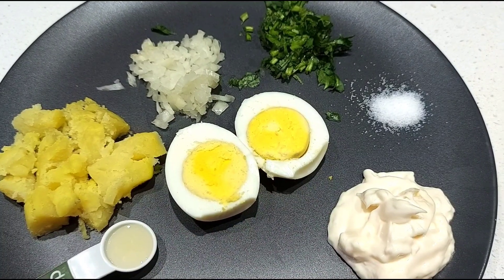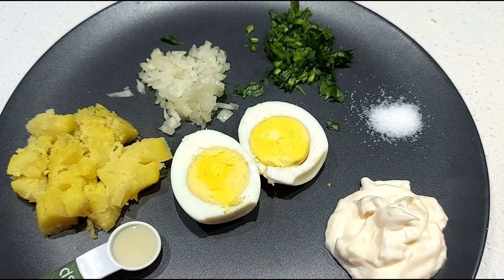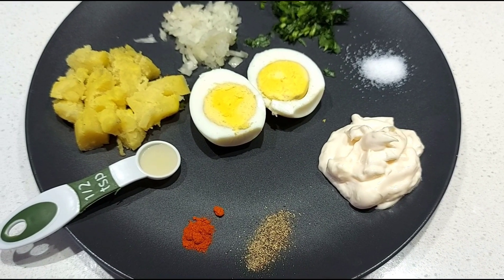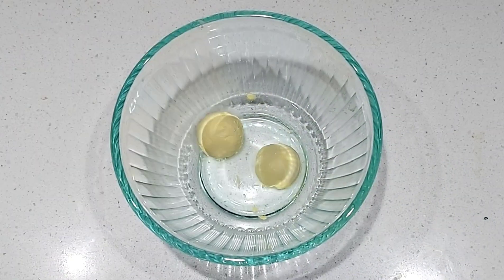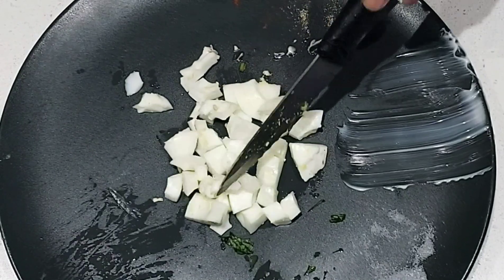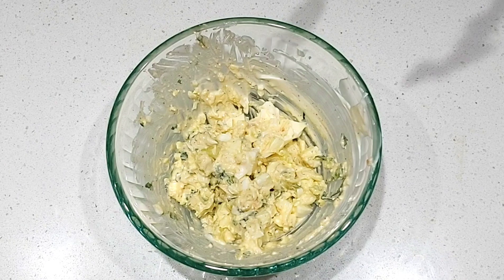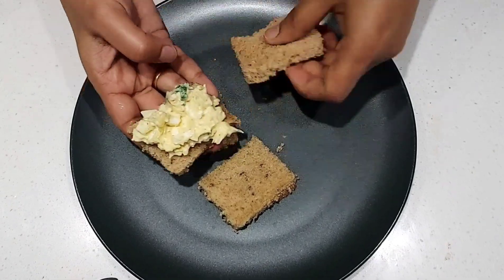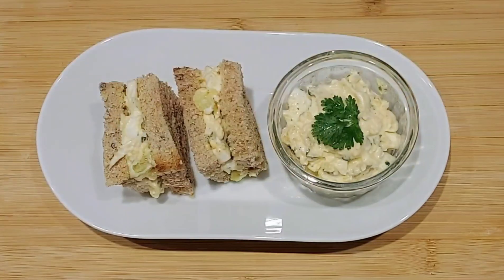Quick, Easy, Creamy And Delicious Potato & Egg Salad(U Can Also Make Sandwich With This Salad)Telugu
Yummy salad prepared with potato, egg, mayo, spices and other ingredients. This recipe can serve 1 person. Double the ingredients for more salad.